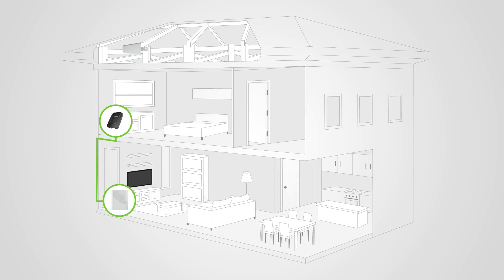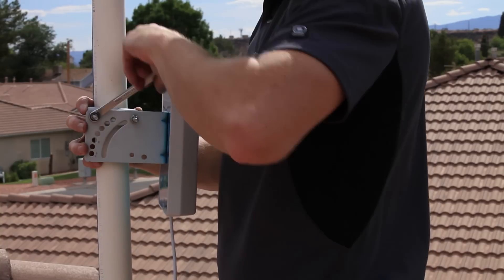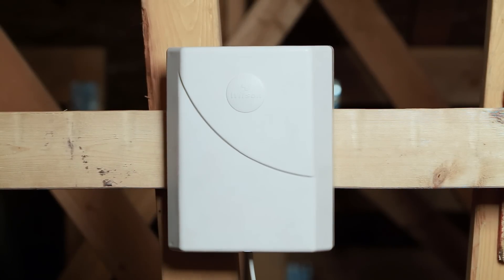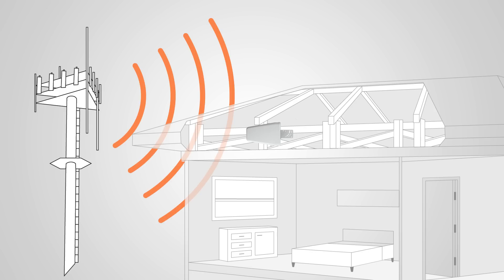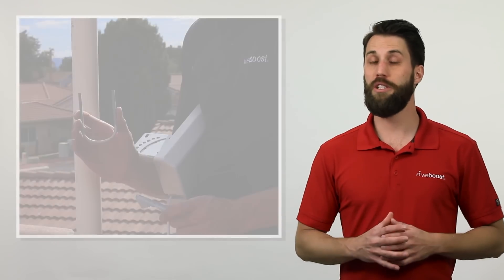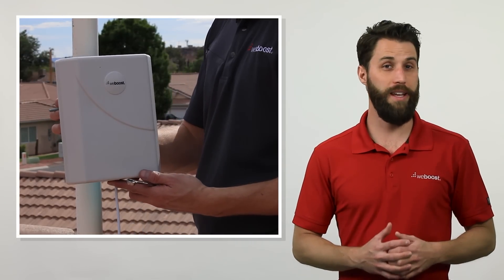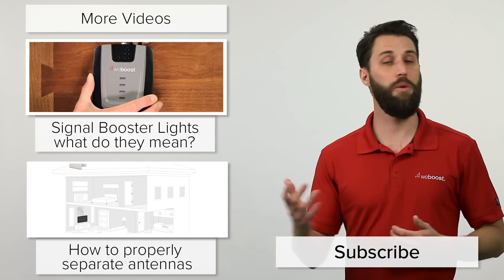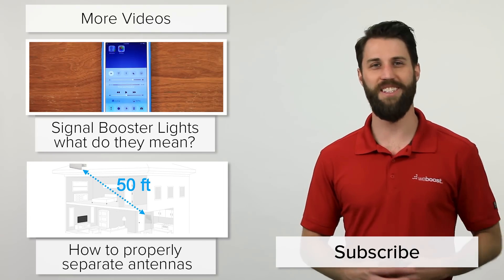Can I put my external antenna in the attic? | weBoost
Can I install an external antenna in the attic? We get this question fairly often so we wanted to address it here. If you would like more information or need help installing your booster check out our support center

To answer the question, yes you can install your outside antenna in the attic if needed. This isn't the ideal situation for installation of an outside antenna but sometimes it is necessary based on a number of factors.

Check out the video to learn how to install the outside antenna in your attic with the best results. As well as some things to avoid.

Check out our blog for more great info on this topic as well as many others.